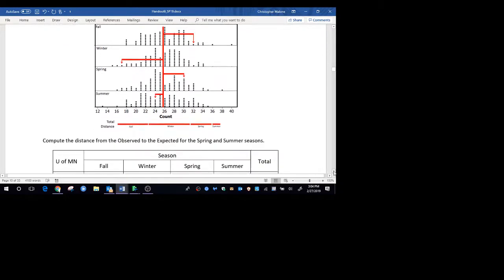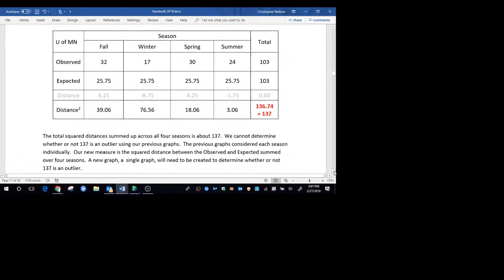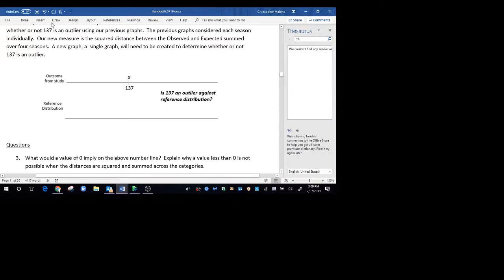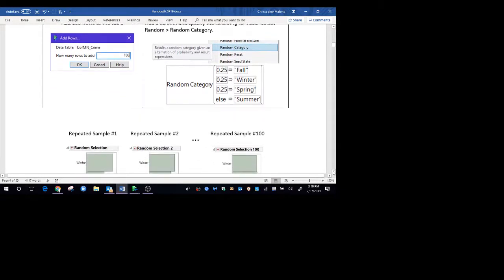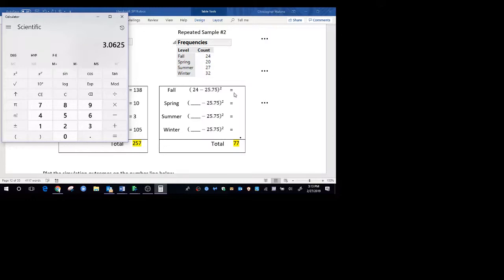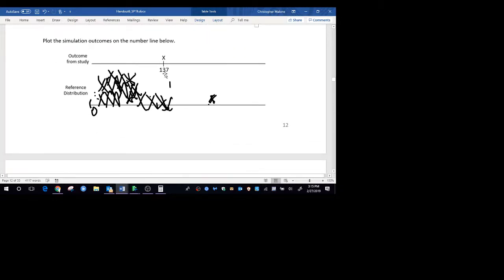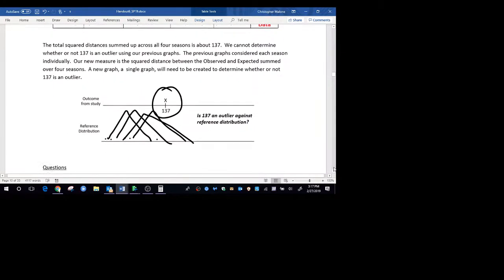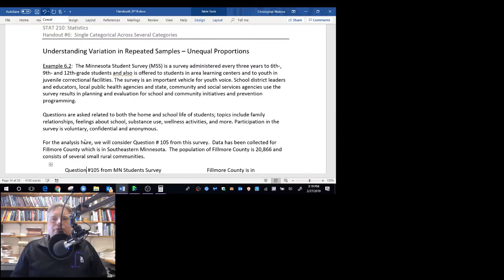Handout #6 - Part 1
This covers Handout #6 for STAT 210, pages 10-13